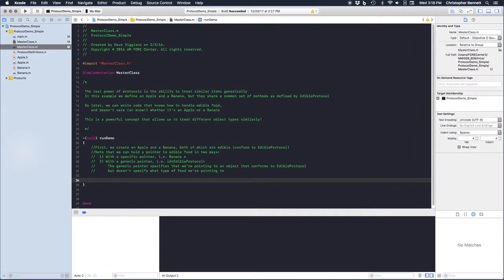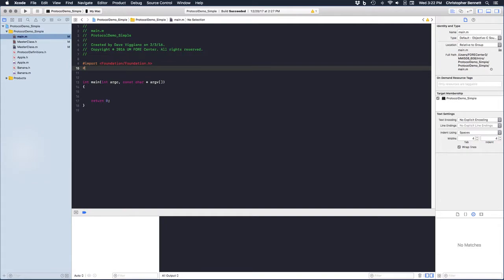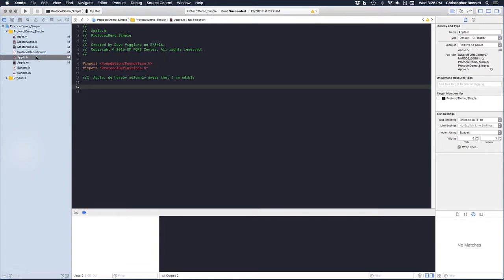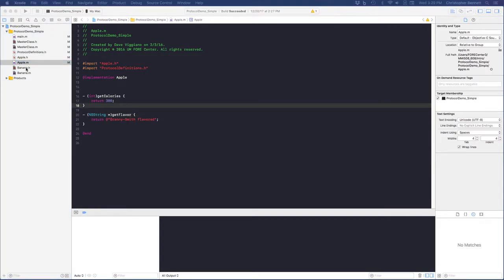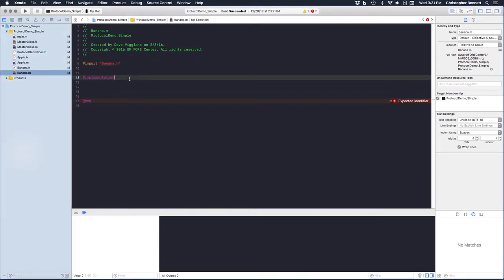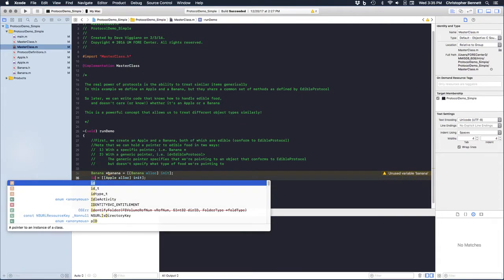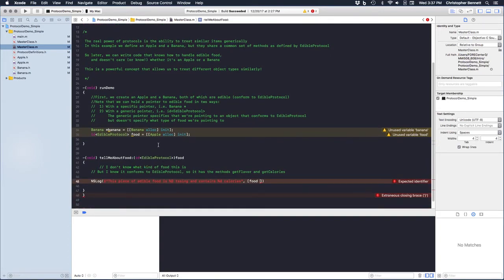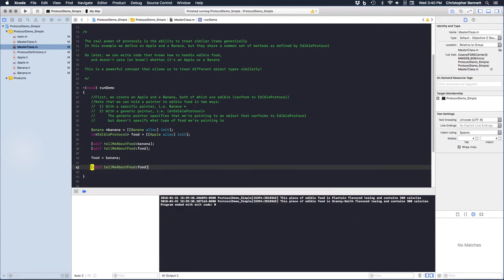protocol demo EdibleFood